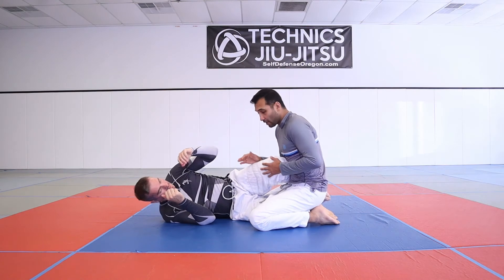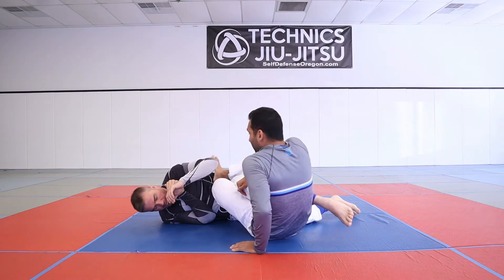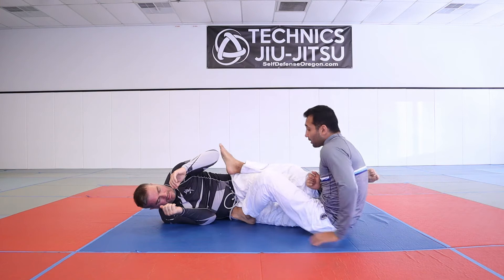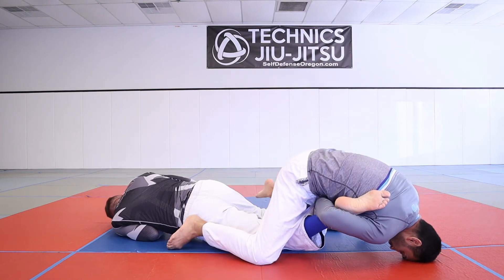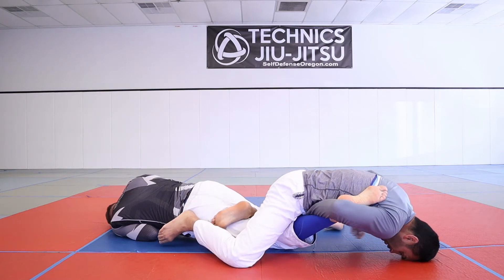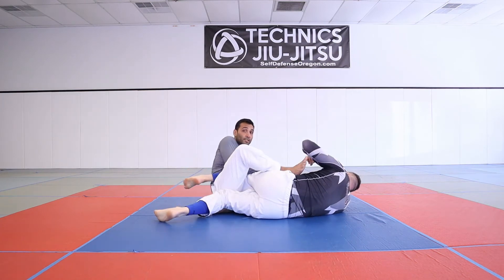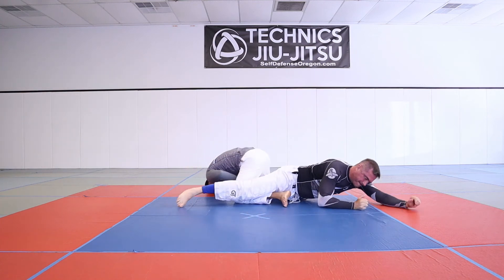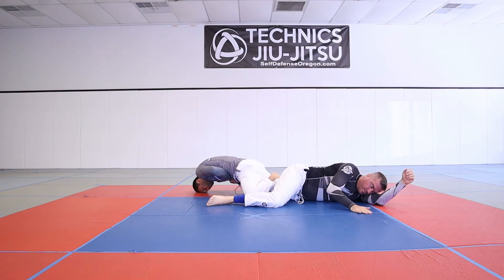Half Guard belly down ankle lock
Ankle lock from half guard entry when opponent spins to escape